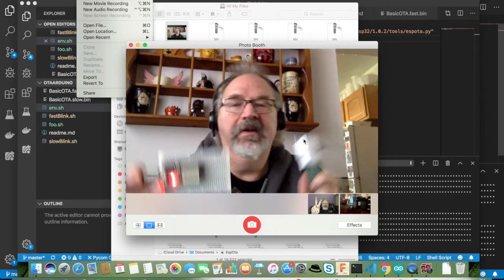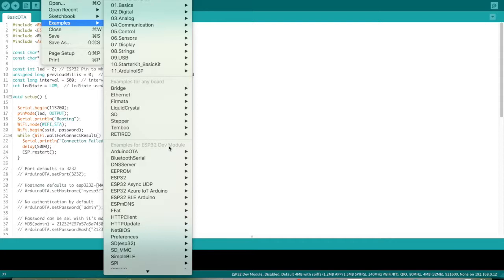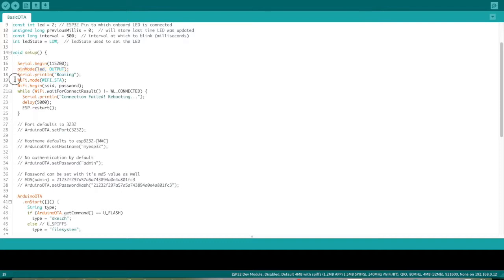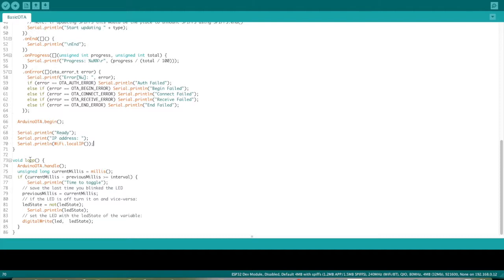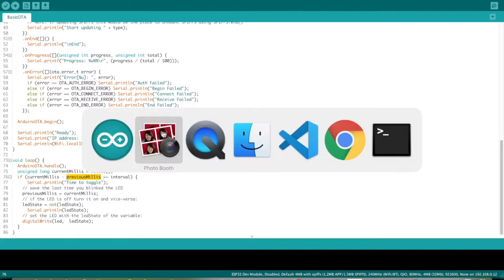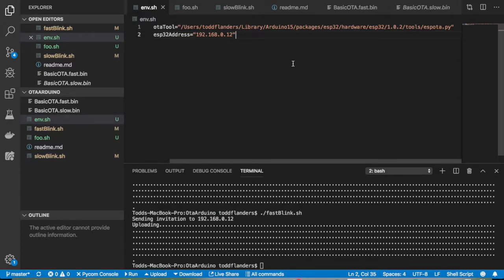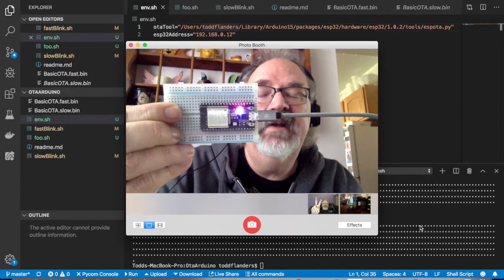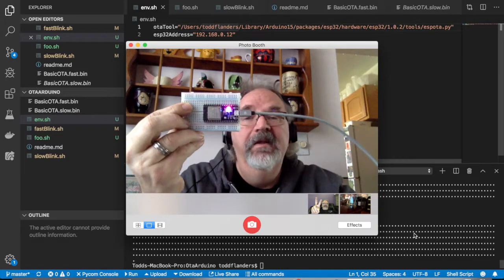Flashing the Esp-32 Using the Arduino Basic OTA Sketch